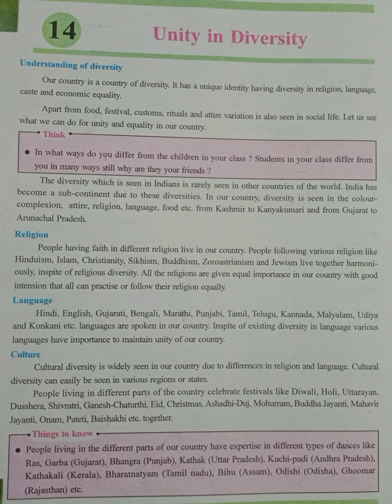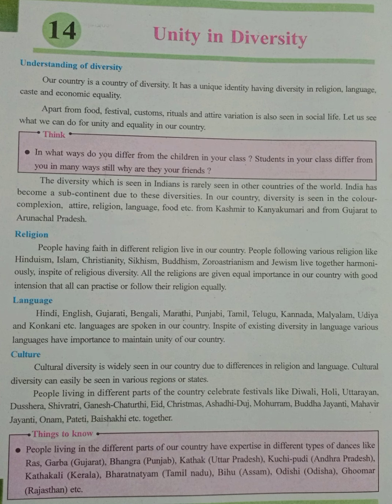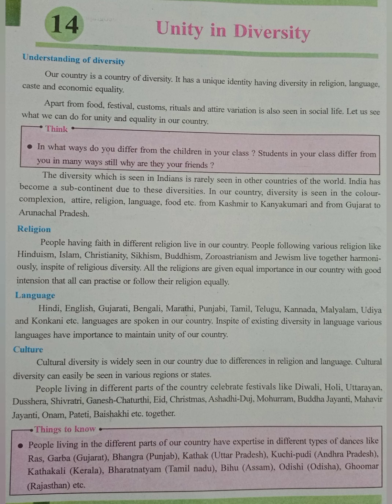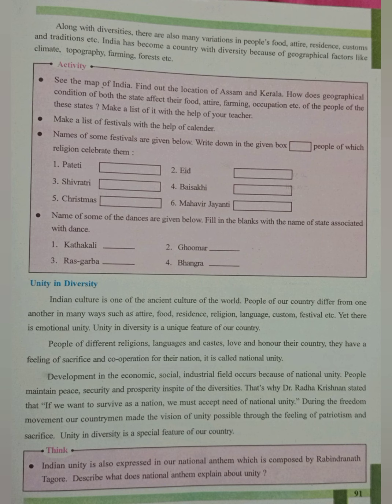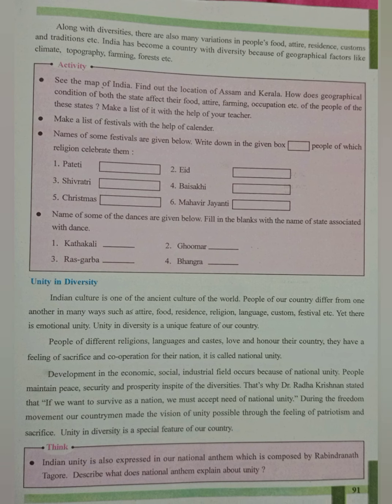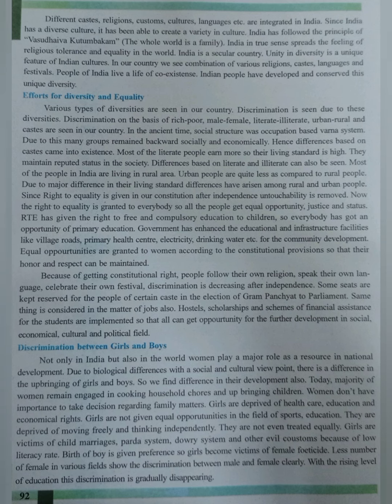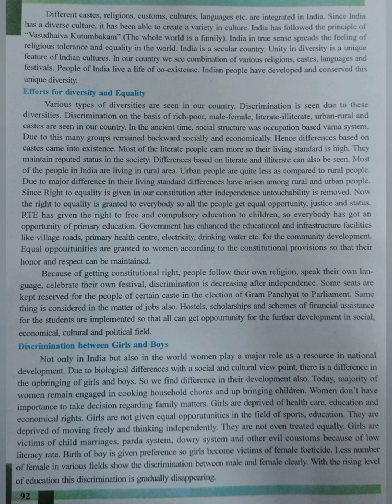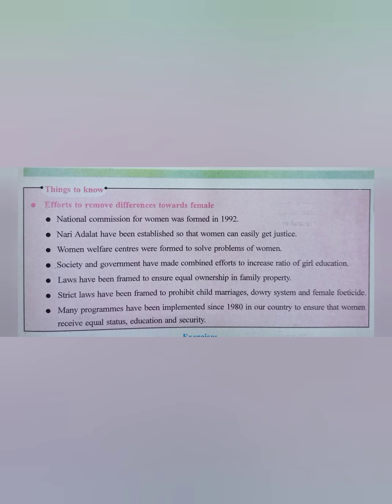Social Science Grade 6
Chapter 14 Unity In Diversity Full Explanation